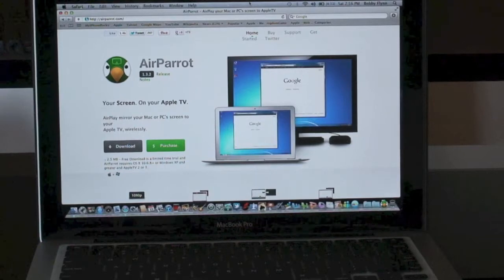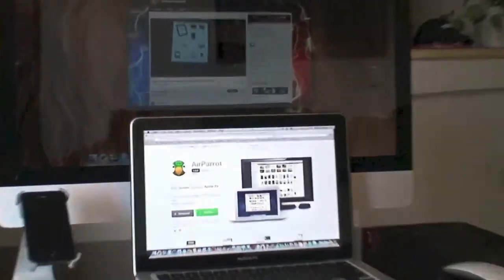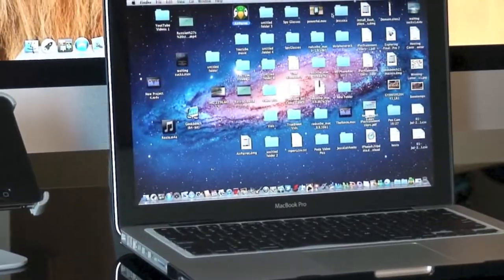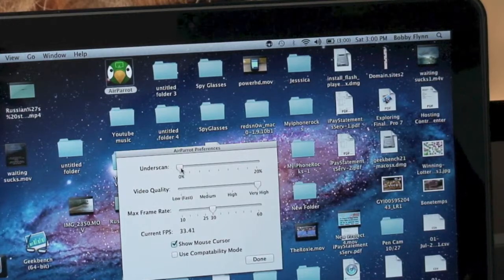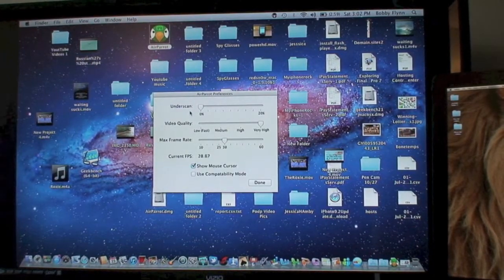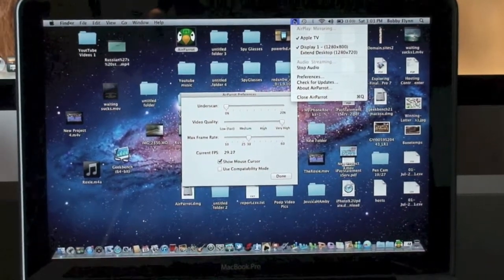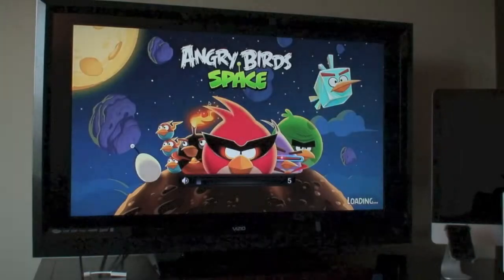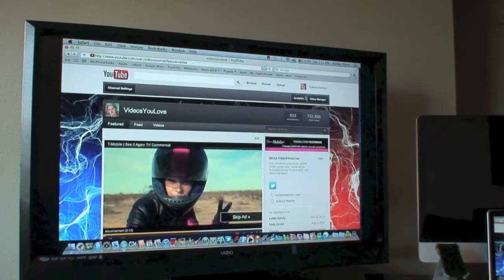Macbook Pro wirelessly on your HDTV AirParrot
Easy way to display your MACBook Pro on your HDTV! APPLETV and AirParrot